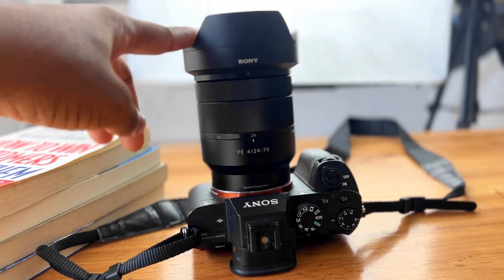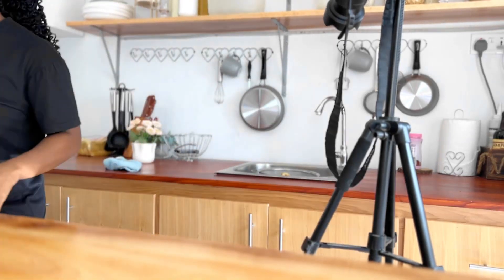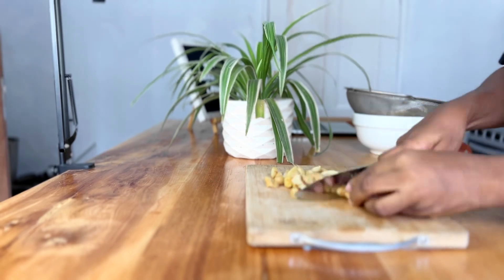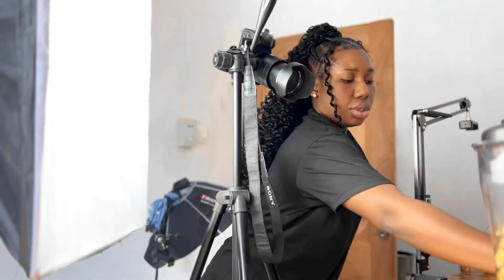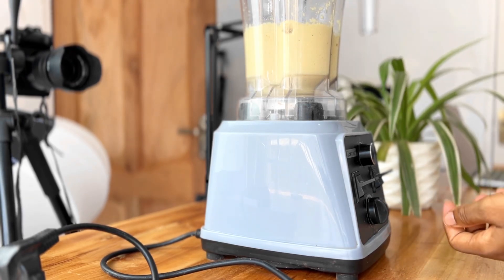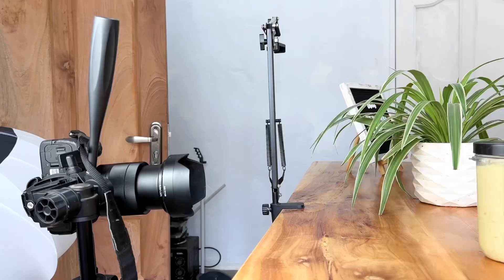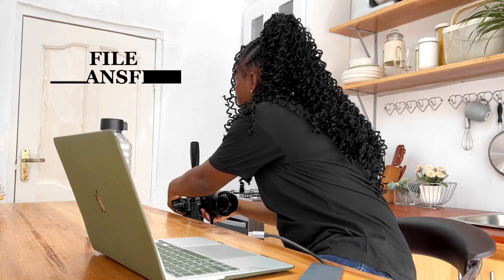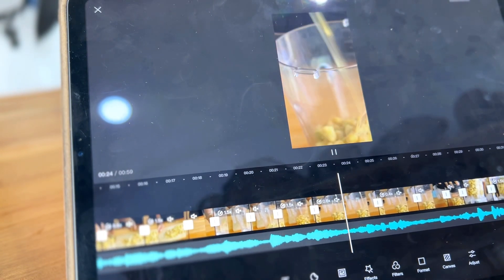A day in the life of a food Content Creator | How I film my cooking videos for Social Media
Ever wondered how the cooking videos you see online are made? Well today I am taking you behind the scenes of how I film my cooking videos, the equipment I use, the processes I go through from lighting right through to editing.

I hope you enjoy it and learn something from it.

Camera for filming this YouTube: IPhone 13 pro max
Light: Natural light and soft box
Editing: CapCut mobile editor

If you want more  videos like these you can click on any of these links to check hello I love your feed. I post similar content on my page. Do check it out , thanks out

Things to do when starting food blogging